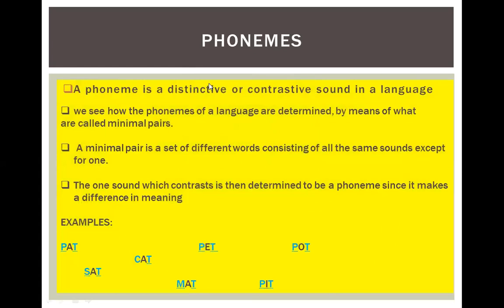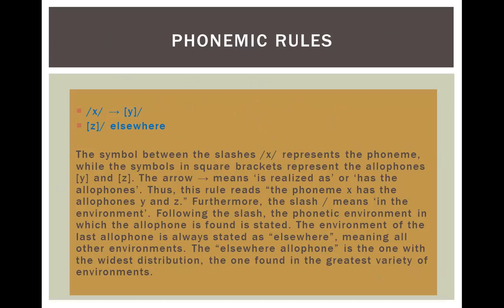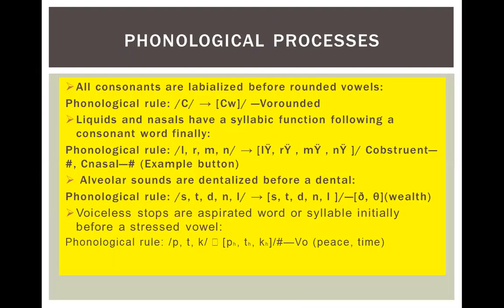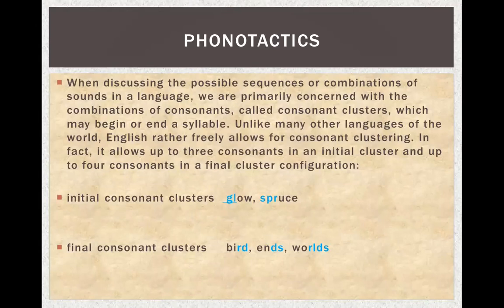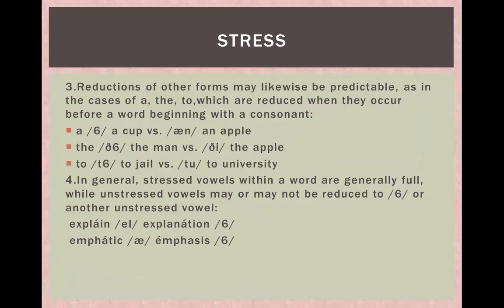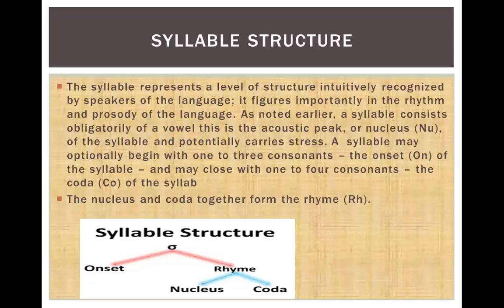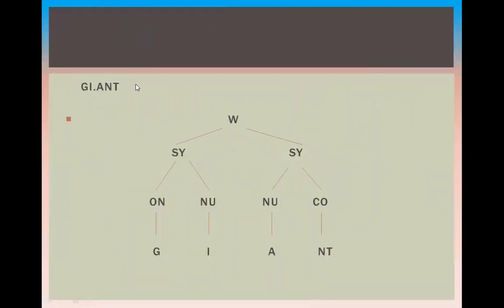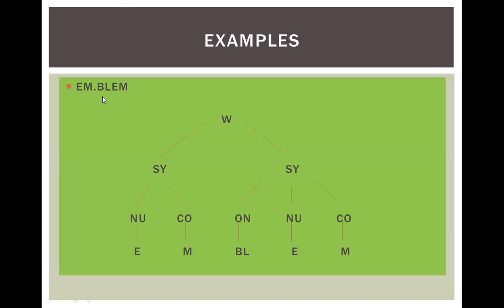linguitic chapter 3 presentatıon